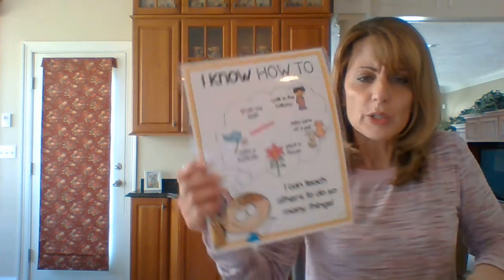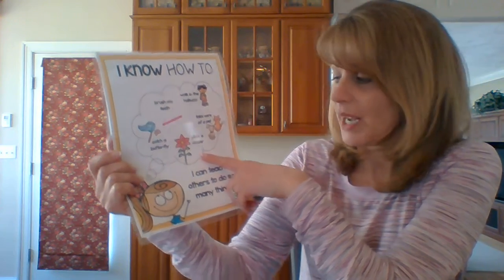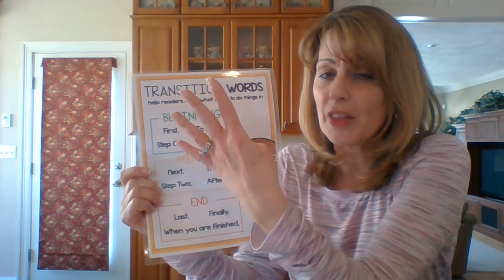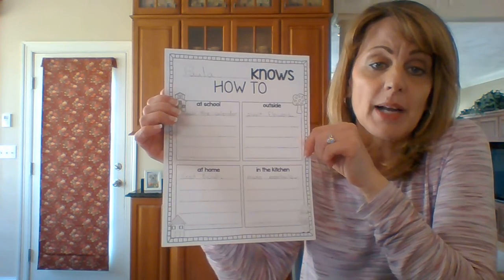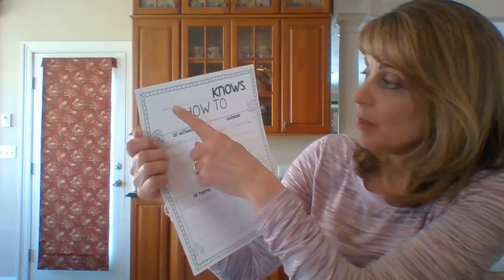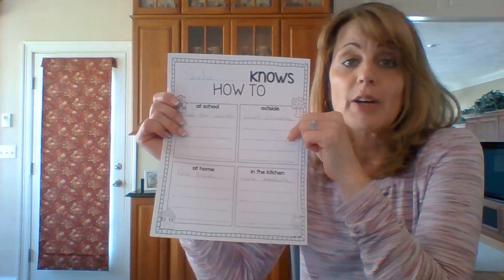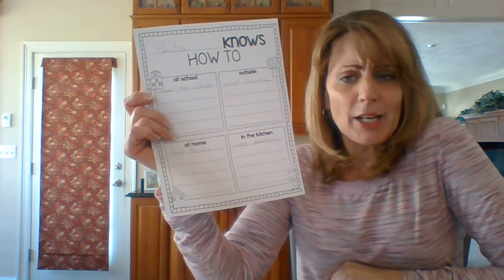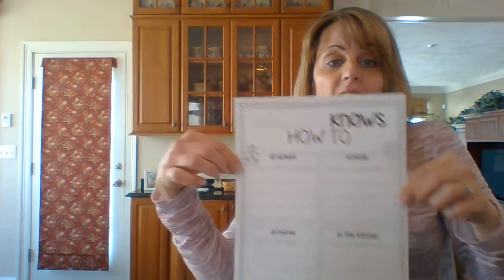How To Writing (Part 1)